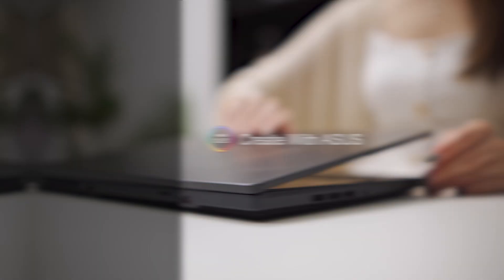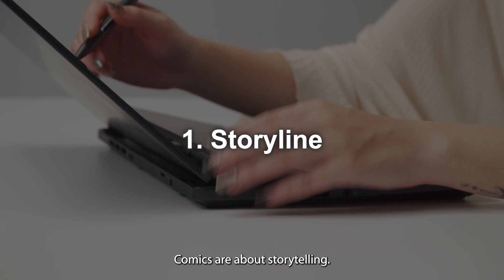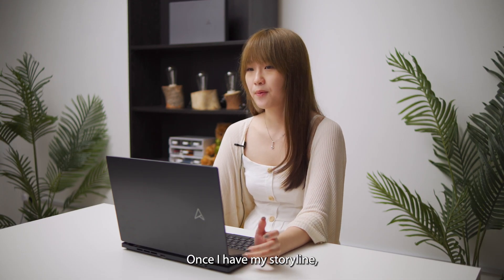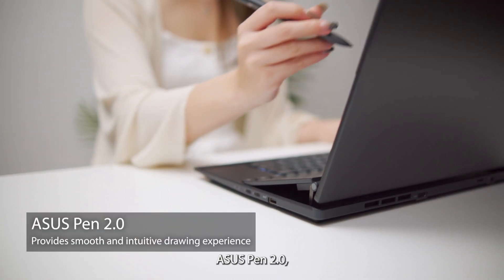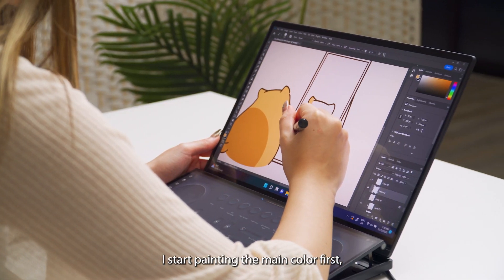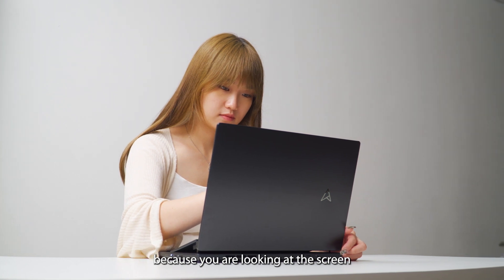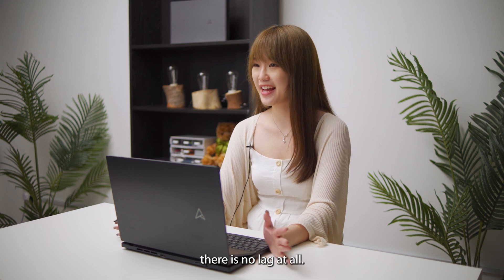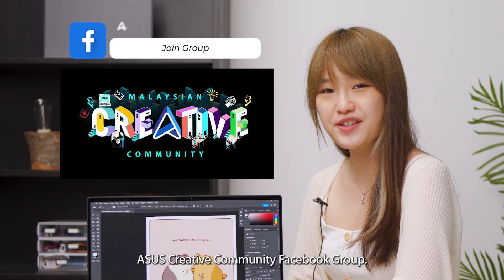Episode 2: Digital Comic Illustration (ft. @bichi.mao) | Create with ASUS 2023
Ready to start your Digital Comic illustration journey? Olive, the creator of the popular webcomic series @bichi.mao is here to provide step-by-step guidance as she goes through her usual illustration process. 🎨✨ Start bringing your ideas to life and learn how the ASUS Zenbook Pro 14 Duo OLED can enhance your creative flow! 💻✍️